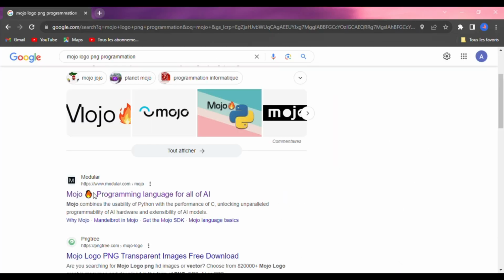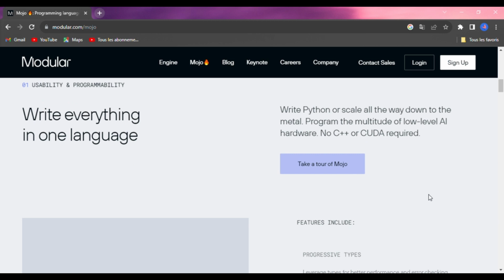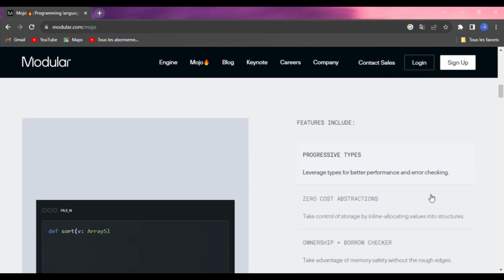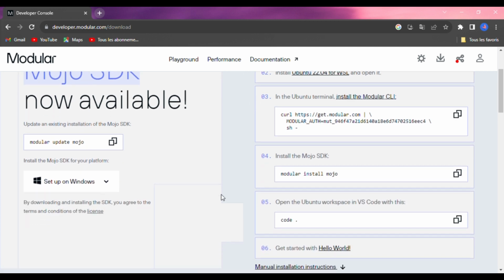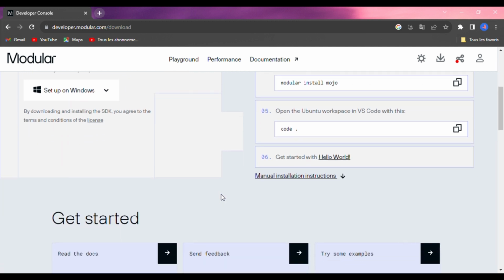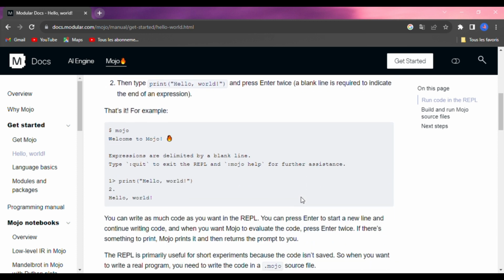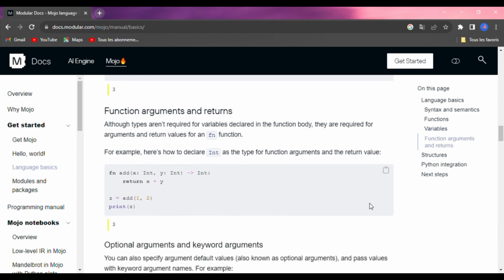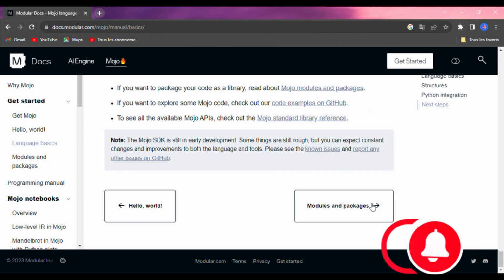What is Mojo Programming Language?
Mojo is a new programming language that bridges the gap between research and production by combining the best of Python syntax with systems programming and metaprogramming. It is a superset of Python, meaning that all valid Python code is also valid Mojo code.

Mojo is designed to be fast, efficient, and easy to use. It has a number of features that make it ideal for a variety of tasks, including:

Performance: Mojo is compiled to native code, making it significantly faster than Python.
Safety: Mojo has a number of safety features that help to prevent errors, such as type checking and null-safety.
Flexibility: Mojo is a very flexible language that allows you to write code in a variety of styles.
Productivity: Mojo has a number of features that make it more productive to use than Python, such as macros and metaprogramming.
Mojo is still under development, but it has already been used to build a variety of impressive projects, including web applications, machine learning models, and embedded systems.